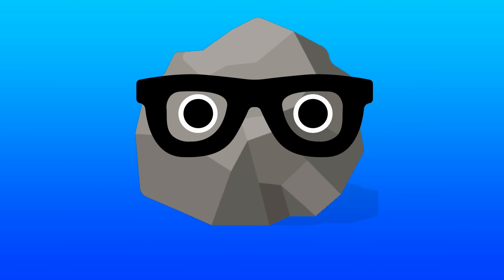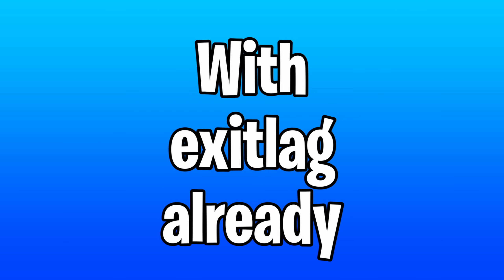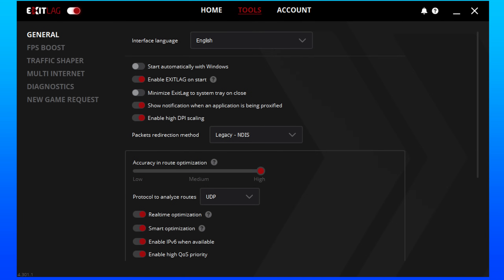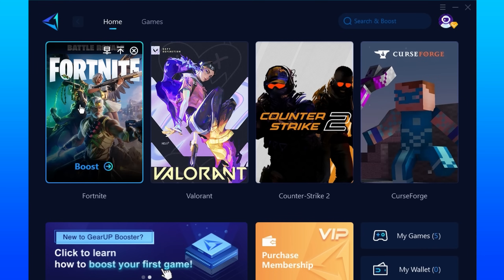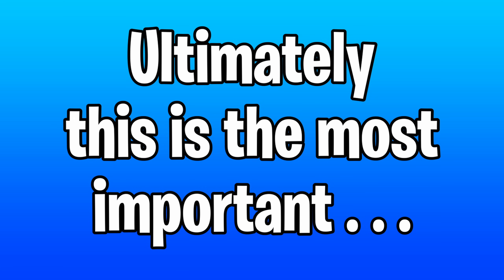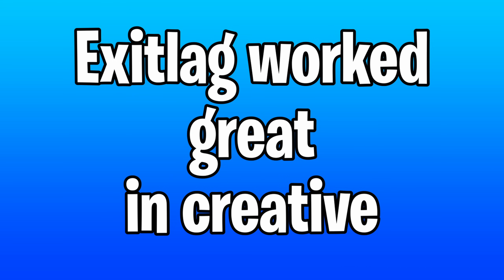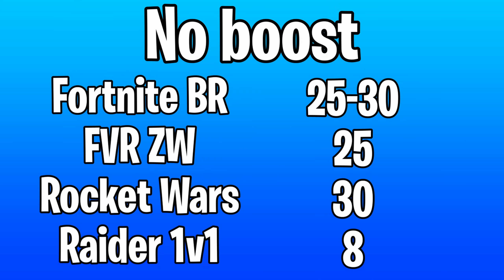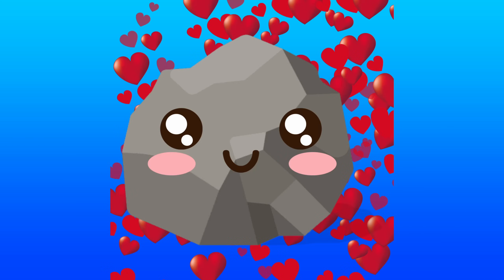LOWER PING | Gear Up Booster VS Exitlag Comparison!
In this video I cover exitlag versus gearup booster in a battle of ease of access, features, and how well each one works in the sense of ping reduction
Links for both apps here!
Personal Links:
If I helped you consider becoming a member for 3$
Chapters:
0:00 Intro
0:48 Comparing
1:44 Bench
2:20 Results
2:55 Outro